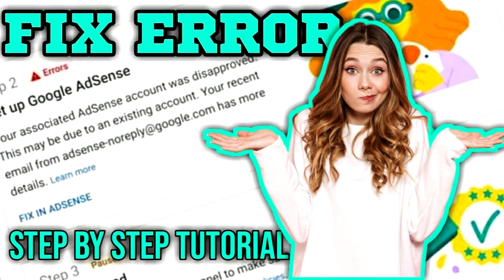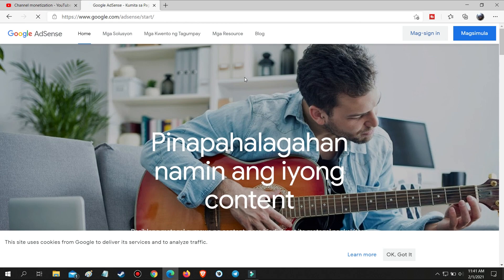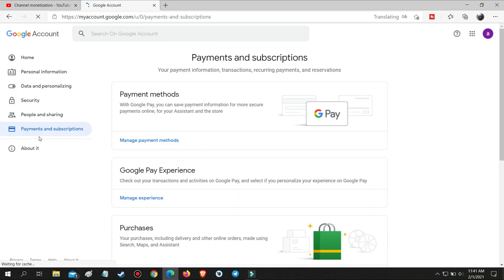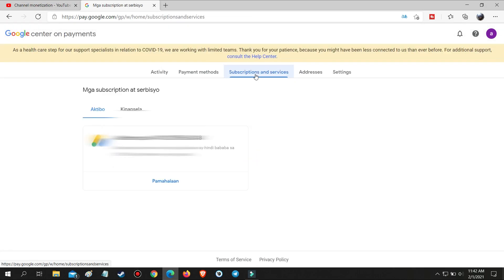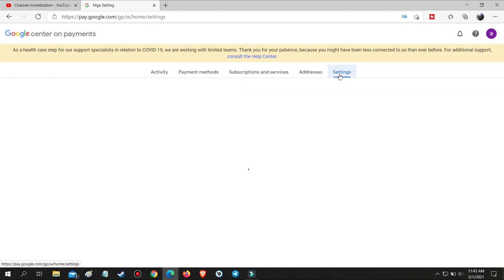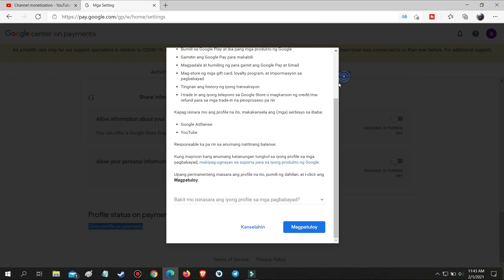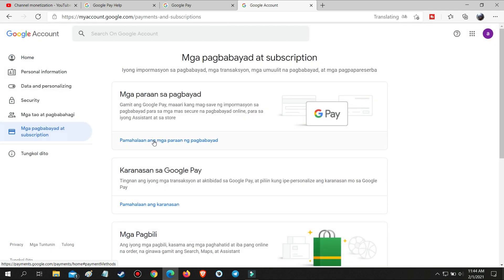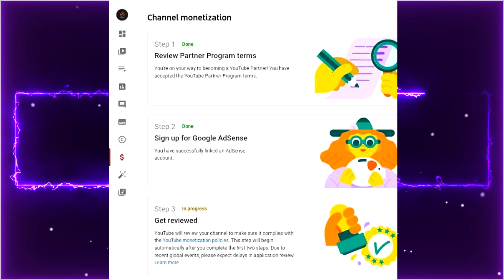How to Fix Error in Youtube Monetization Application Step 2 | Google Adsense Step 2 Error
Press the join button to send the owner of the channel your love :

THIS CHANNEL IS MADE FOR PURE EDUCATIONAL PURPOSES ONLY!

Copyright @Anonymous PH

How to Fix Error in Youtube Monetization Step 2
Youtube Adsense Step 2 Error
Adsense Error Step 2
Step 2 Adsense
Step 2 Adsense Error
Youtube Monetization Application Error
How to Fix Error in Youtube Monetization Application Step 2